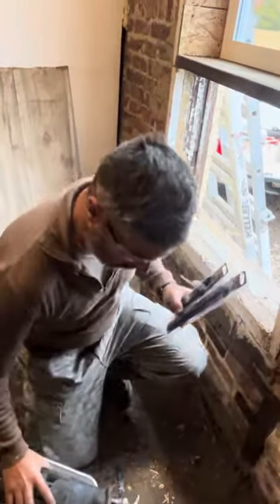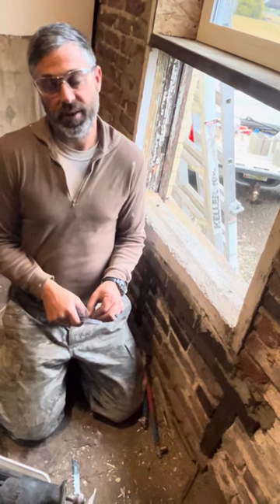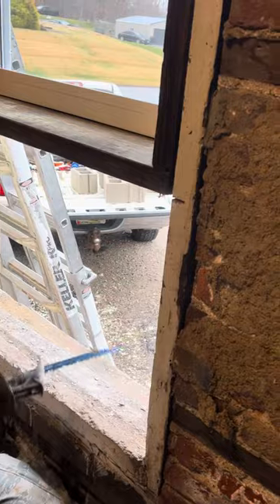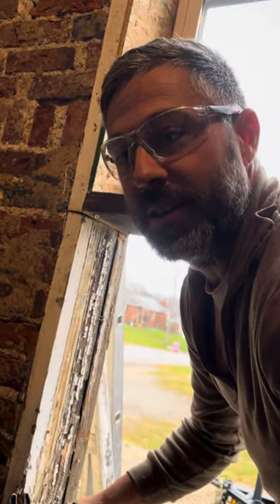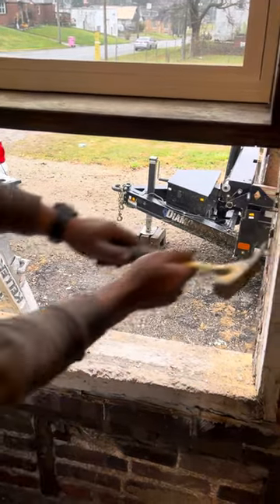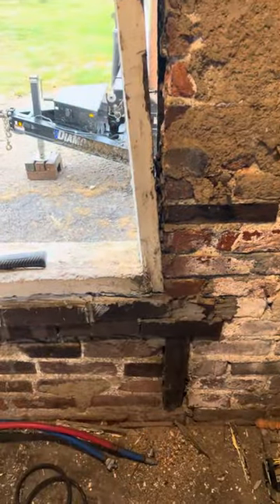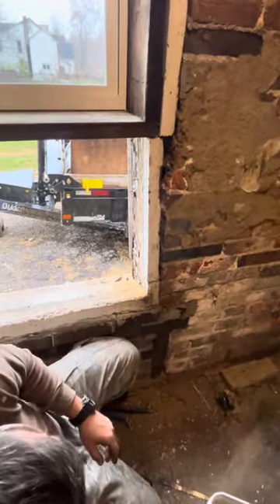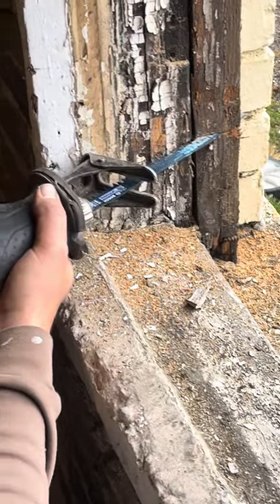Pruning blades worth it?